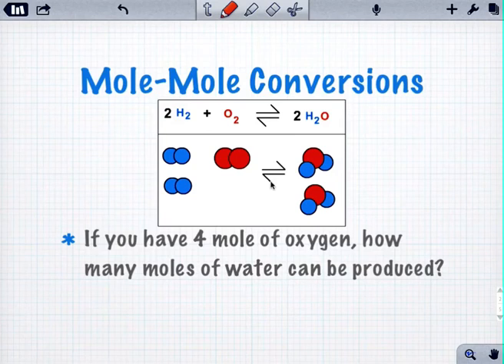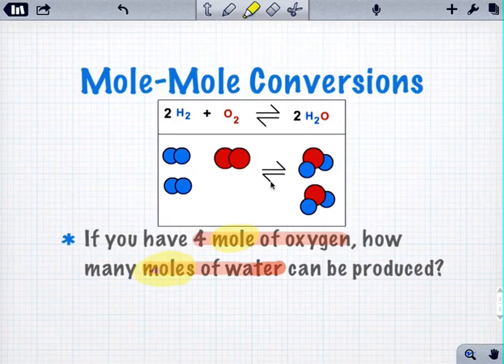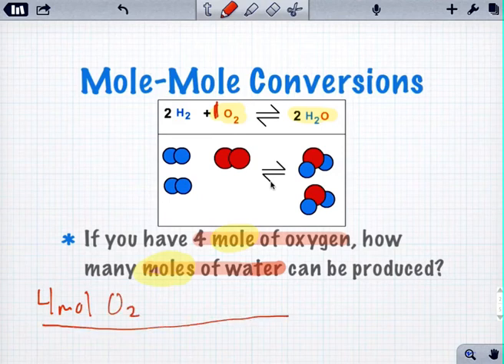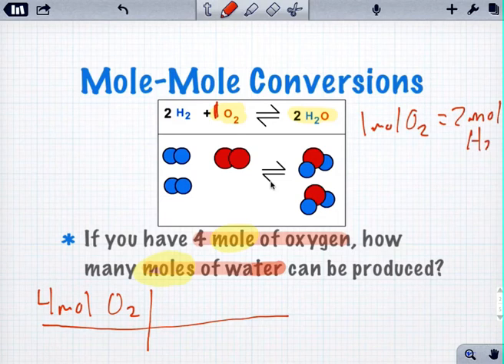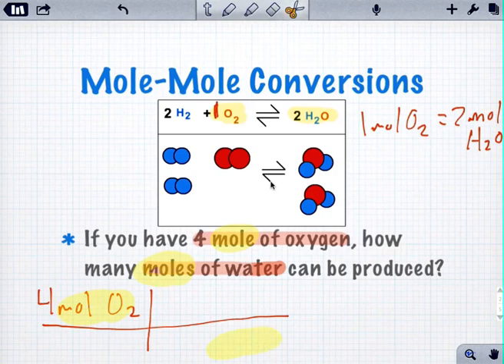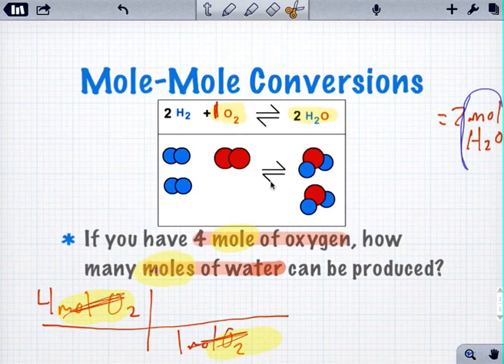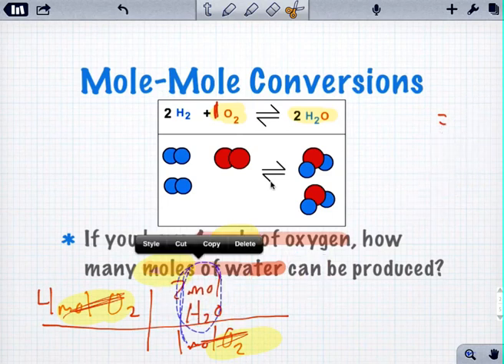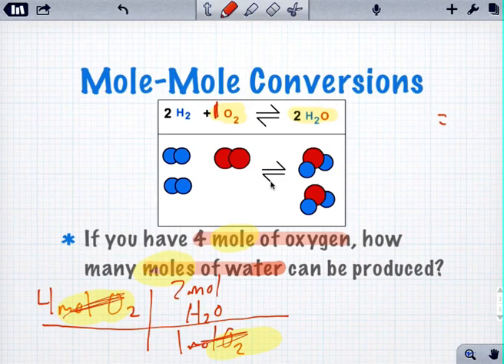LM Unit 8 Mole-Mole